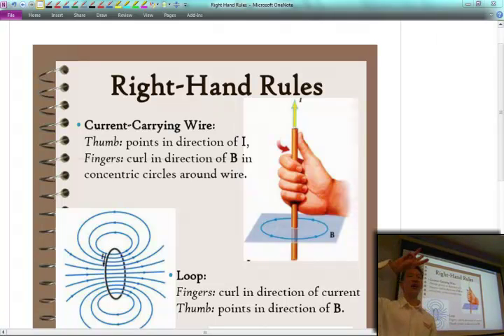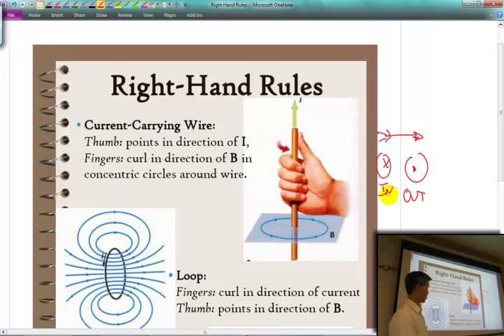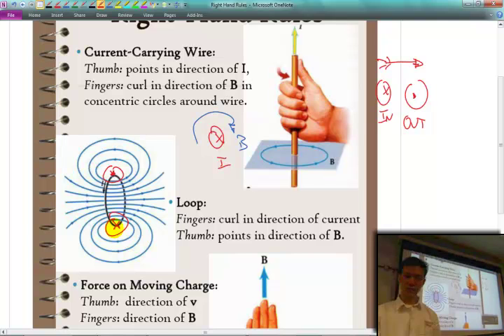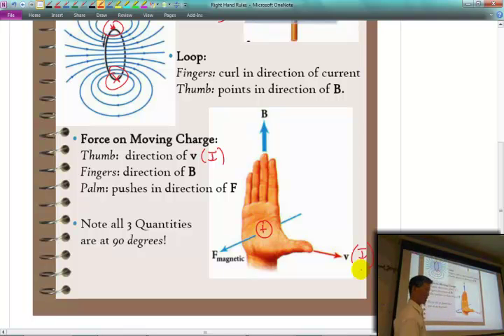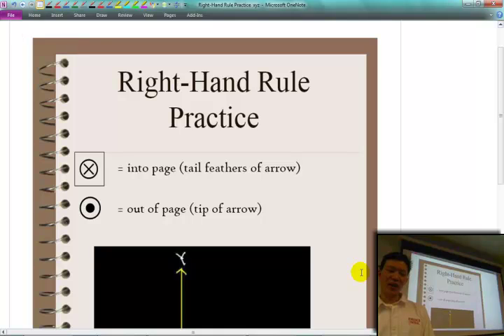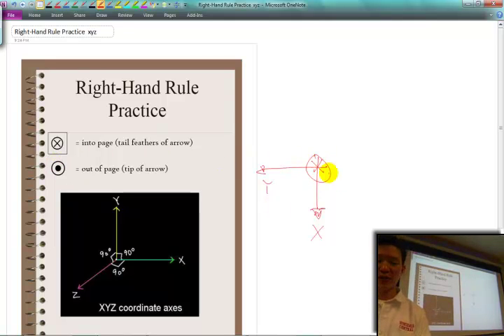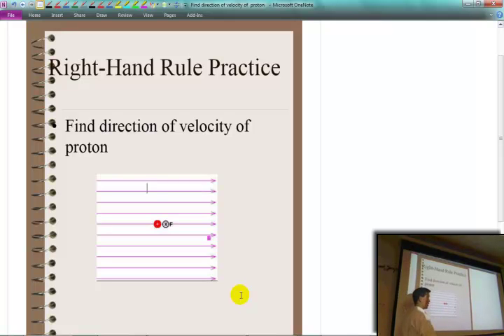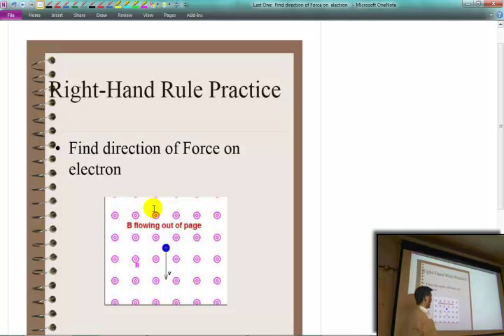Right Hand Rule Phun